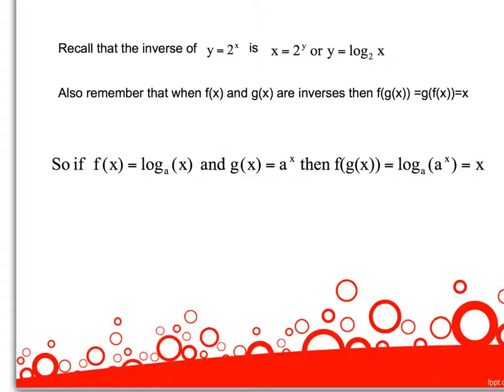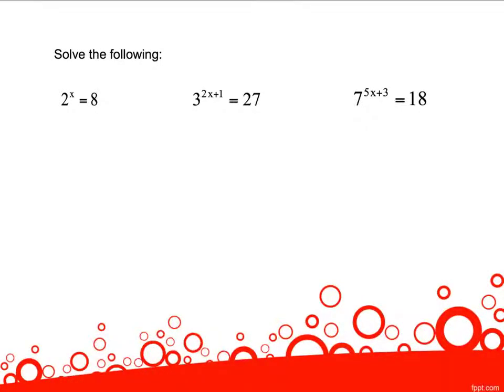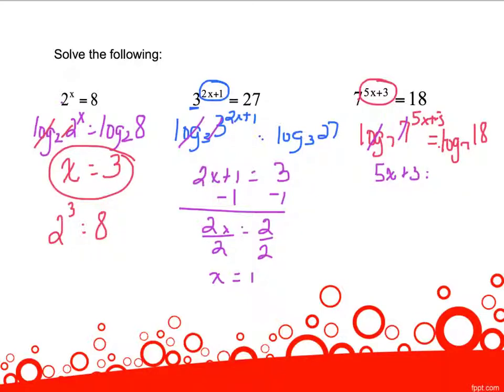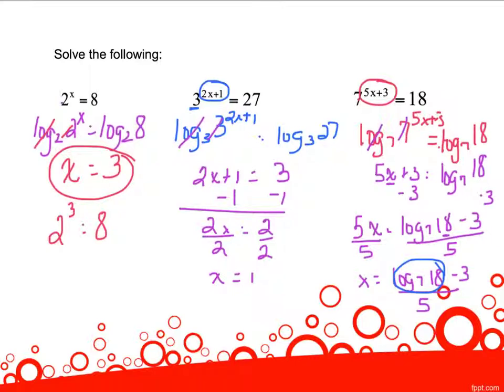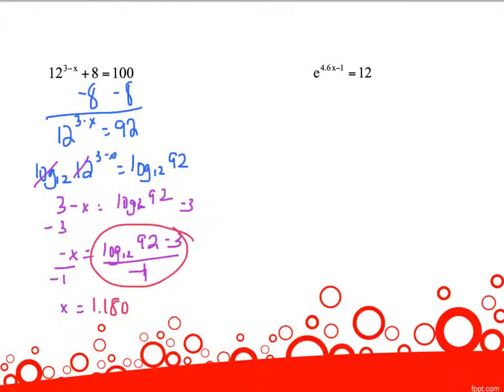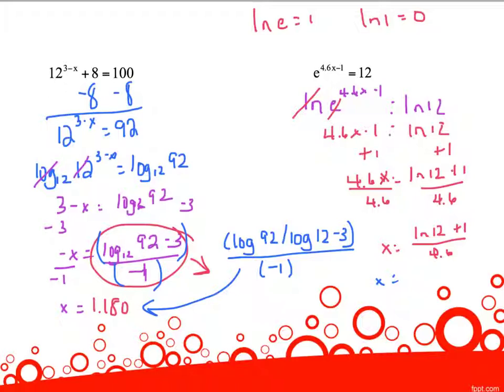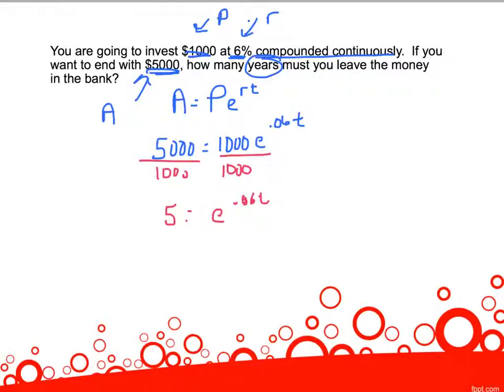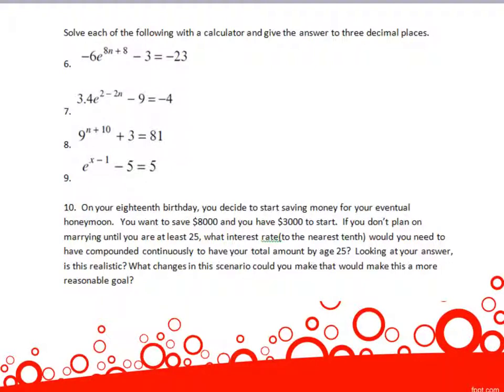Solving exponential equations